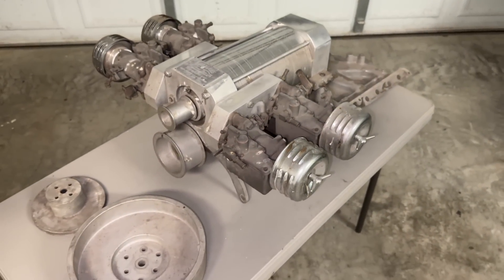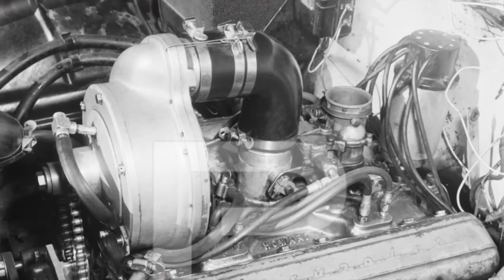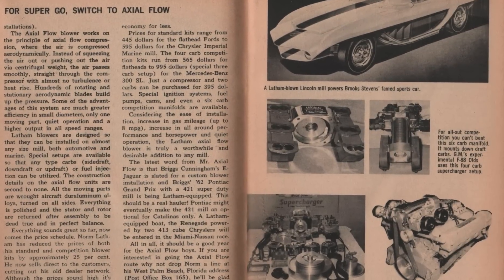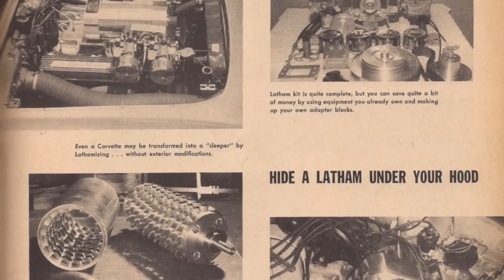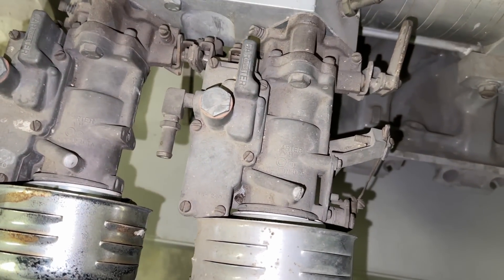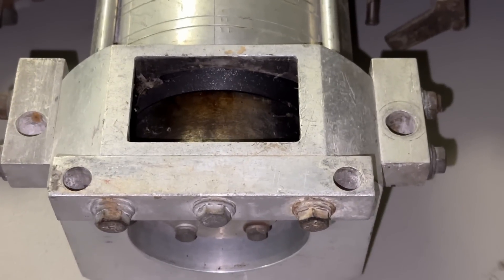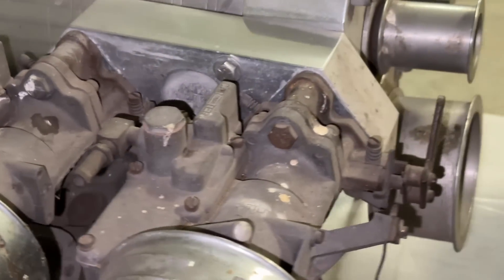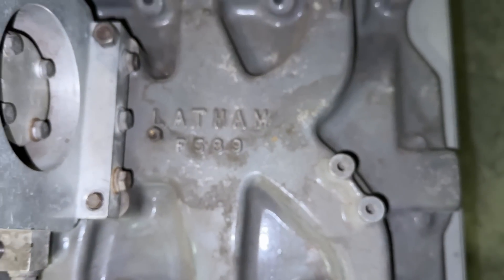LATHAM Axial Flow Supercharger - Fascinating History of a Short-Lived Design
With only 650 units produced, the Latham Axial Flow Supercharger is one of the rarest vintage speed parts out there, but it's also one of the most well documented products I've ever seen. Dozens of magazine articles, brochures and photos exist of these unique supercharger systems, helping us understand the history and scope of the company and its high end blower setup. They were efficient, they were cool and they were highly publicized, but all of that didn't result in great sales. It is estimated that Norman Latham only built about 650 units before stopping operations in 1965.

Latham Manufacturing Company, owned by Norman Latham, began building custom axial flow superchargers in 1956. Latham Superchargers were used at Bonneville Salt Flats and Daytona Beach speed trials with great results. The superchargers were featured in Hot Rod Magazine, Motor Trend Magazine, Car & Driver Magazine as well as MANY other custom car publications.

By the 1960's, Latham Superchargers were available in kits to fit small block Chevy, Ford Y-block, Ford FE and many more applications. With prices nearing $1000 for a kit, Latham Superchargers were high-end speed parts. By 1965, the aftermarket was flooded with speed parts, and the Latham Supercharger was priced out of the market. Norman Latham held on to his patterns and materials, eventually selling the whole operation to Richard Paul.

The Latham Supercharger that started this whole research project is an 11-stage unit, originally built for use on a Ford FE engine. It is serial number 001427. It is complete with four YH Carter side draft carburetors, top and bottom pulleys, as well as the spring loaded tensioner. The most peculiar part of the equation is the Latham intake manifold, as most Latham kits simply used an adapter plate to mount the blower to an existing stock intake. This custom Latham intake is one of just a handful produced.